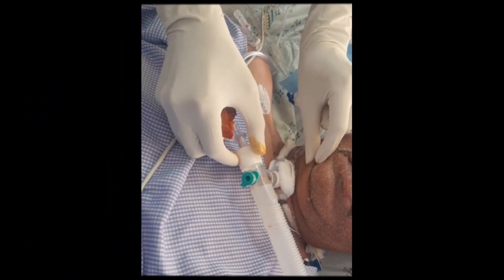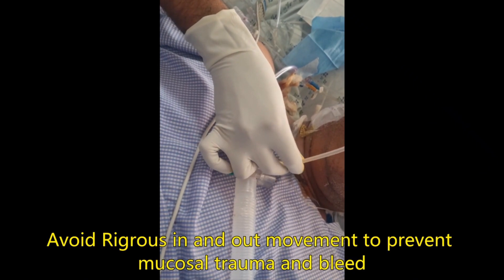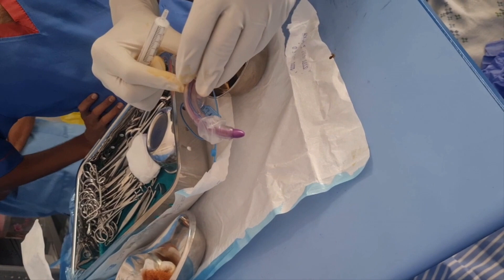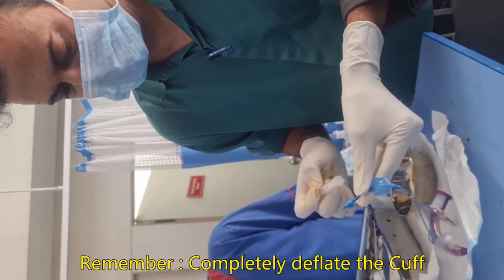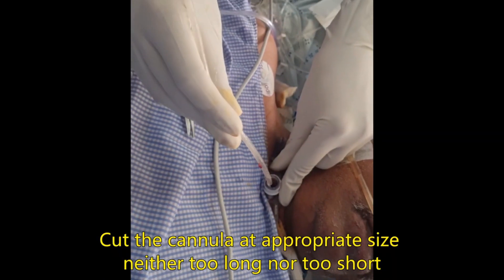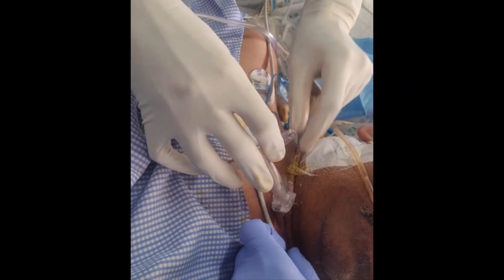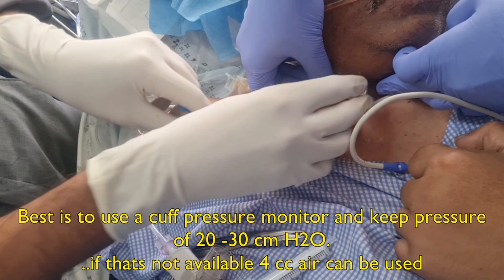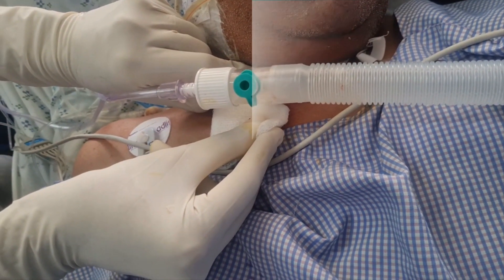Tracheostomy Tube Change Procedure: Step-by-Step for MBBS Exams / ICU / osce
In this video, Dr. Prasun Mishra demonstrates the correct clinical procedure for a Tracheostomy Tube Change. This is a vital skill for medical students (MBBS), interns, and ENT residents.
​Key Topics Covered:
​Preparation and necessary instruments
​Step-by-step tube removal and re-insertion
​Important precautions to avoid complications
​Common Viva questions on Tracheostomy care
To help ICU staff,  junior residents and students to understand and perform tracheostomy tube change .
One of the common procedure done in ICUs  sometimes done in emergency of the tube gets blocked .